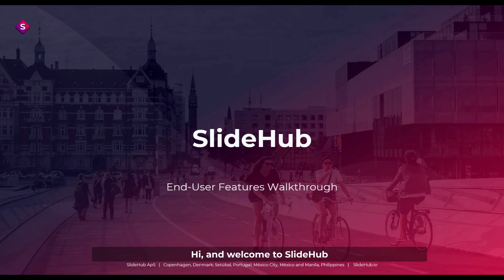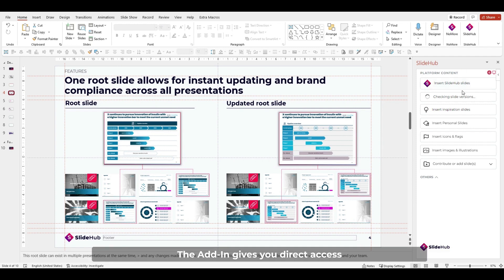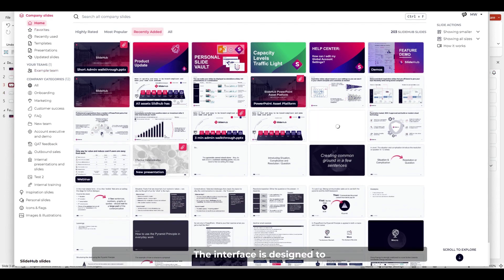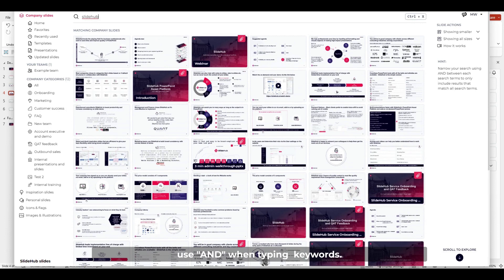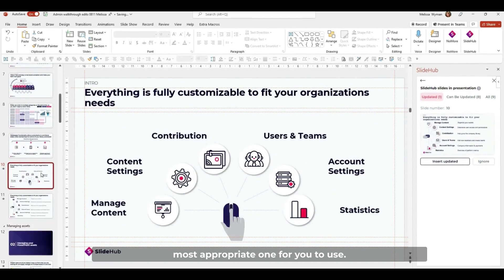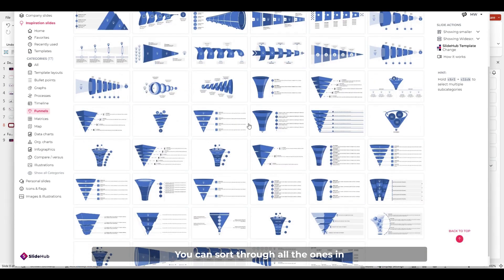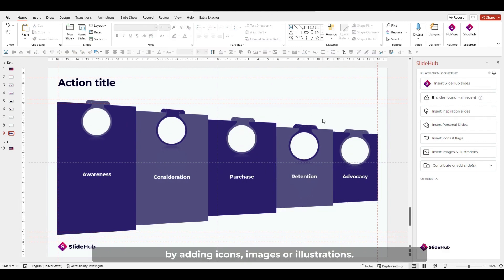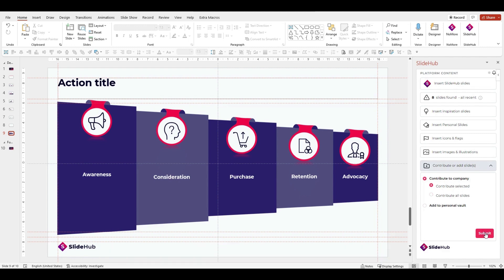4-Min End User Walkthrough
Our team of PowerPoint experts will guide you through everything you need to know about using the Asset Platform, and how you can use the tools directly from PowerPoint to start building on-brand slides quickly.

🎬 NAVIGATE THE VIDEO:

00:43 Company Slides
01:08 Searching Tips
01:58 Update notifications
02:14 Inspiration slides
03:14 Icons, Images & Illustrations
03:38 Contribute to Library

With SlideHub, you have full access to over 3,000 inspiration slides, with an easy to navigate platform allowing you to choose the type of slide that best fits your content and download directly into the PowerPoint file you’re working in, as well as full customization flexibility to adjust to your every need.